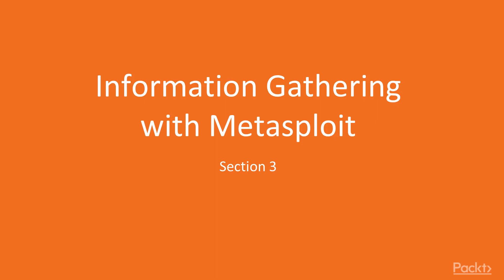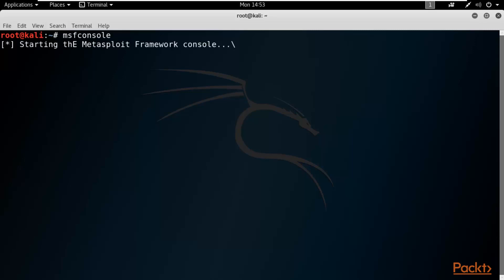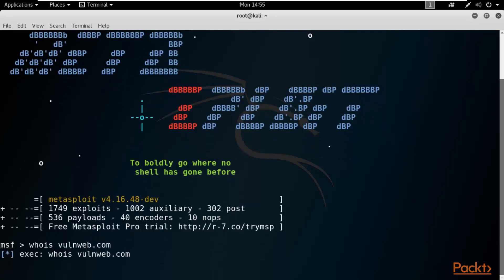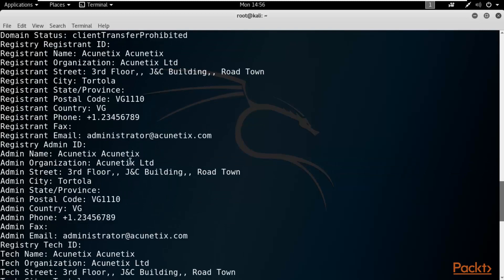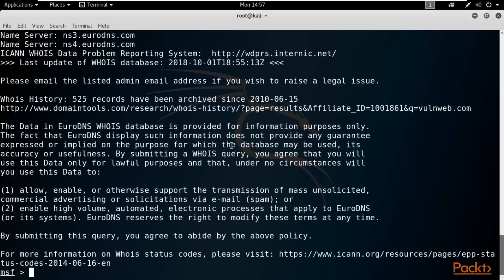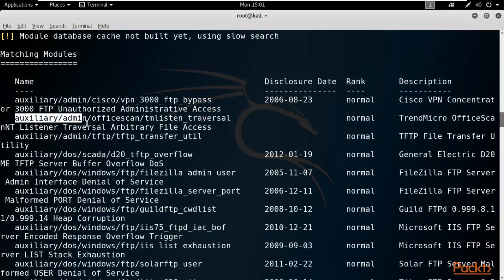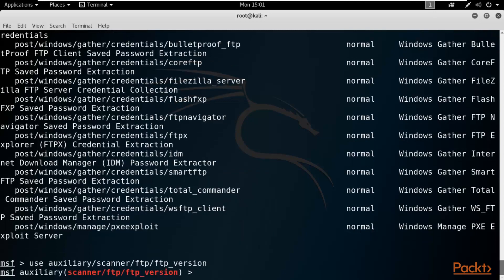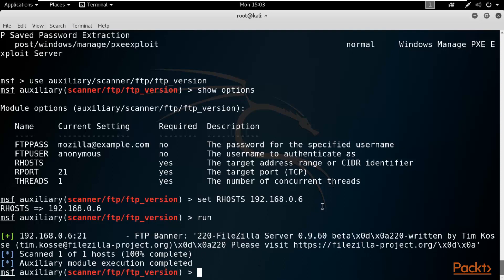Hands-On Penetration Testing with Metasploit: Information Gathering | packtpub.com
This video tutorial has been taken from Hands-On Penetration Testing with Metasploit. You can learn more and buy the full video course